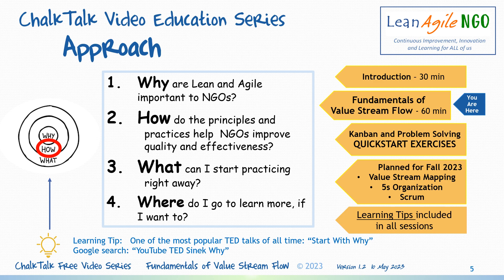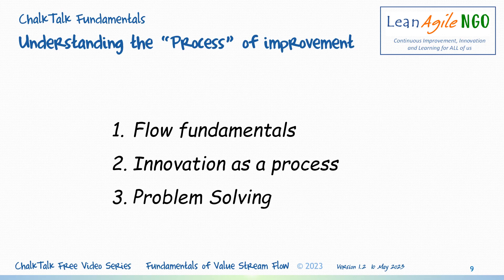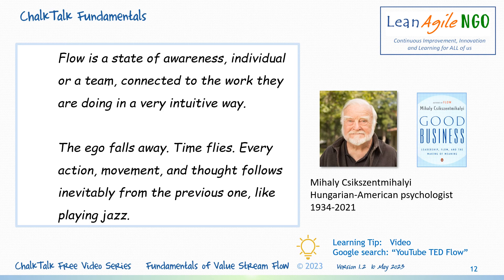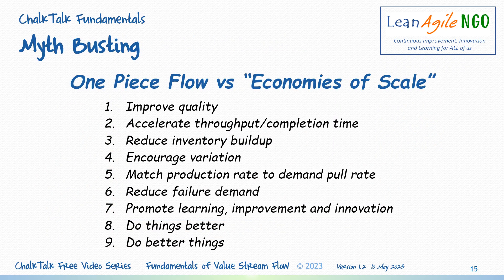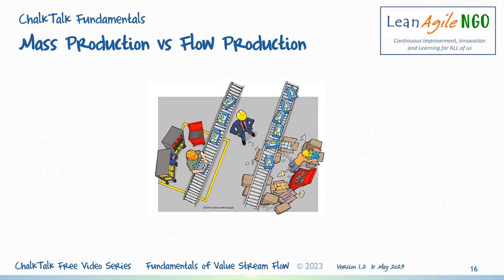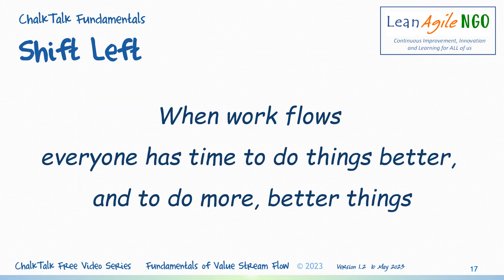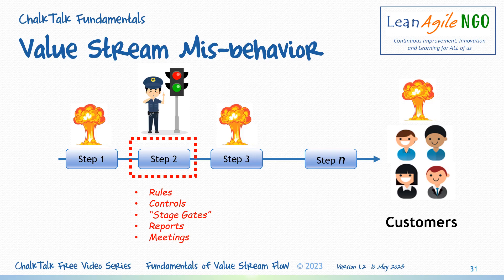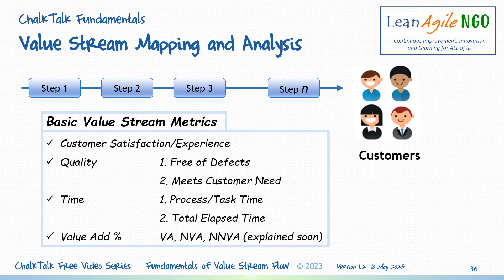LeanAgileNGO.org Fundamentals of Value Stream Flow for NGOs and Nonprofits